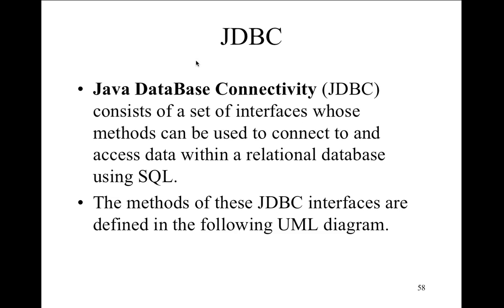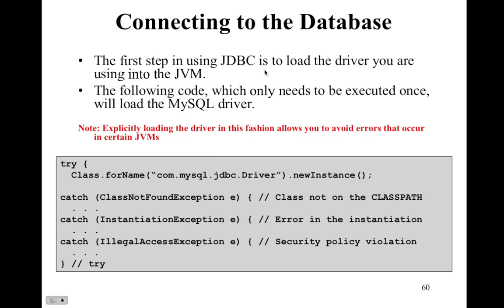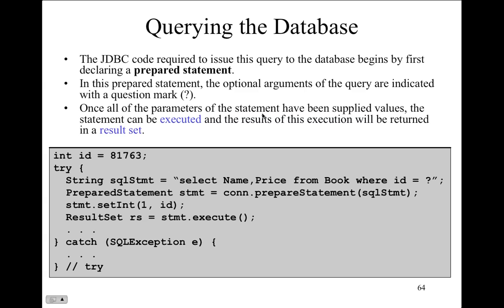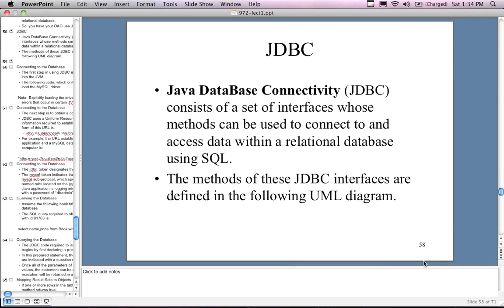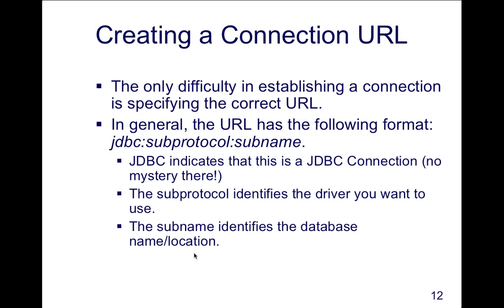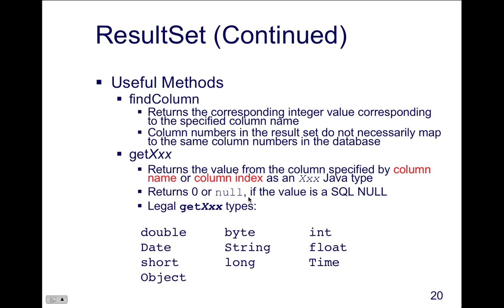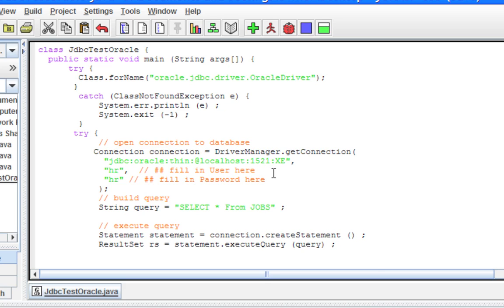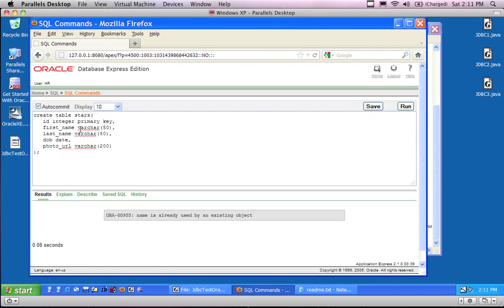Java EE-Weekend-1-Part-3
This lecture provides an overview of the JDBC Drivers and how to use them. It goes through the 6 steps in creating an application that uses JDBC to connect to both mySQL and an Oracle database. A sample program is also demonstrated that can be found